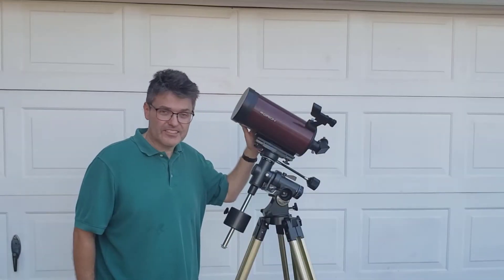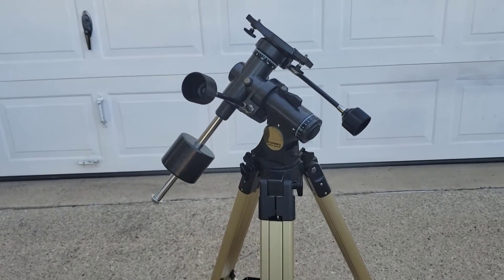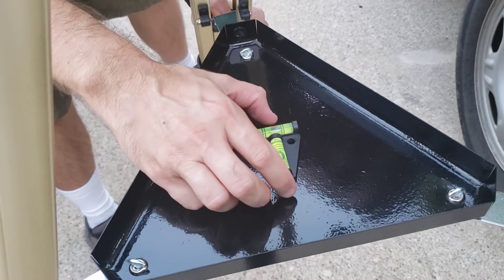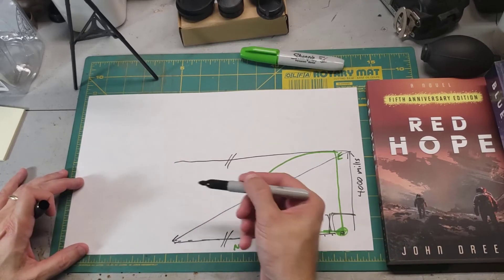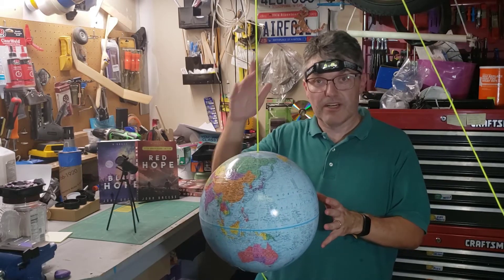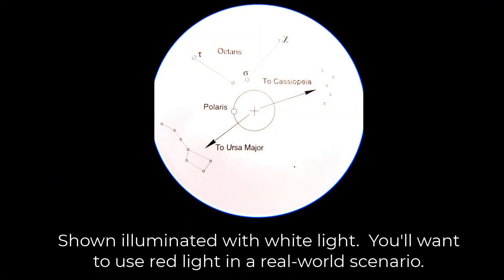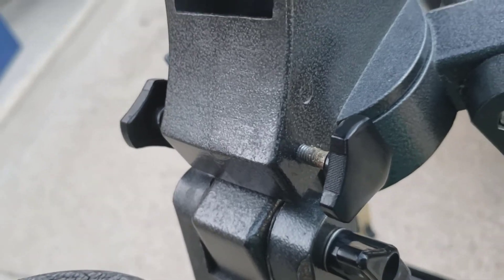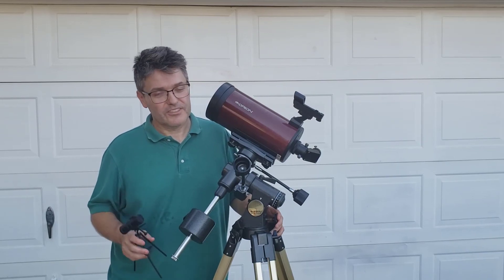How To REALLY Setup Telescope Equatorial Mount - For Beginners Only!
Simple step-by-step telescope setup method for new users. This shows a simple six-step method to quickly set up any equatorial telescope mount. This video will help end the myth that equatorial mounts are hobbykillers. I also demonstrate the geometry trick that makes the North Star so helpful. I demonstrate a polar scope accessory for polar alignment.

Polar Scope selection on Amazon
Digital (magnetic) inclinometer

YOUTUBE COMMUNITY GUIDELINES NOTES:
2) All soundtracks were used with permission from by my video editing system, Camtasia.
3) This video does not contain any offensive material or language.

I demonstrate the math trick that makes the North Star (Polaris) so useful for latitude. I use a globe and a small toy telescope to demonstrate it. I demonstrate how to use a Polar Scope for polar alignment.